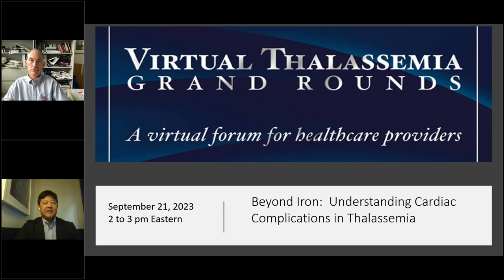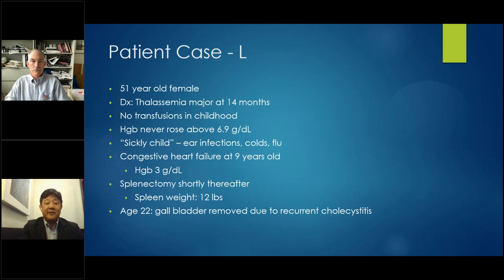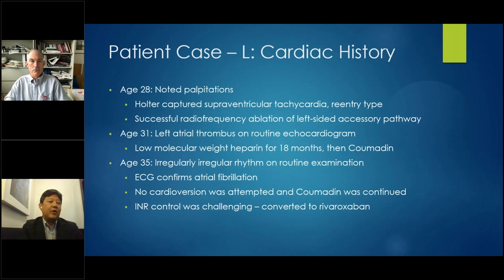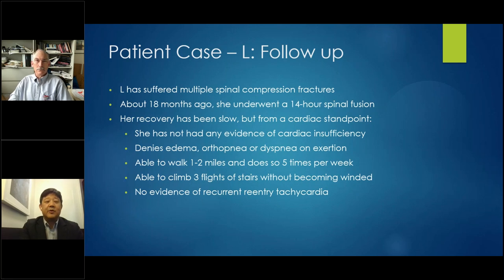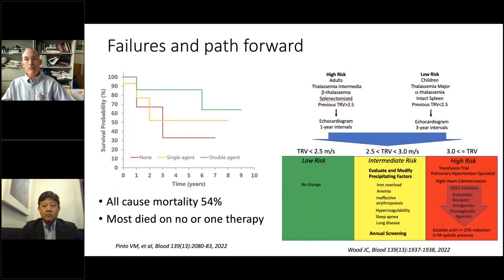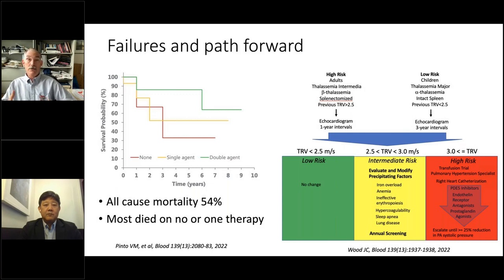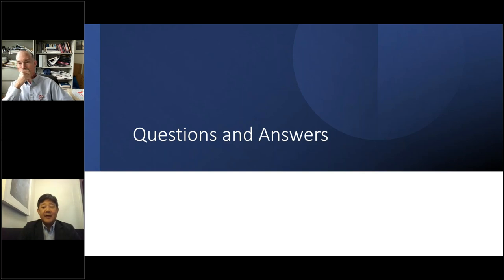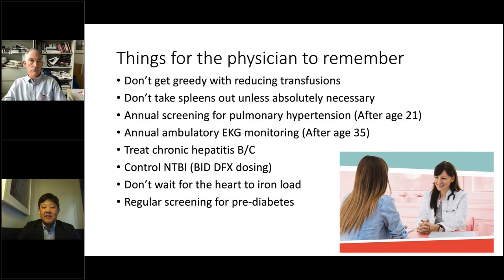Beyond Iron Understanding Cardiac Complications in Thalassemia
Presenter:
John Wood, MD, PhD
Director, Cardiovascular Magnetic Resonance Imaging
Professor of Pediatrics and Radiology
Keck School of Medicine of USC

Moderator:
Gregory Kurio, MD
Division of Pediatric Cardiology

Description:
Individuals with severe forms of thalassemia typically are at risk of developing cardiac issues, often beginning in early adulthood. This is true for both transfusion-dependent and non-transfusion-dependent thalassemia. For decades, cardiac iron deposition has been the dominant cause of morbidity and mortality in people with thalassemia.

Fortunately, improved access to oral chelation and cardiac MRI has dramatically decreased the prevalence of iron cardiomyopathy, and thalassemia patients are now living longer. However, improved lifespan has unmasked other important cardiovascular disorders, including pulmonary hypertension, heart failure with preserved ejection fraction, and supraventricular arrhythmias. This seminar will focus on the mechanisms, diagnosis, and treatment of these unfortunate consequences of improved survival.